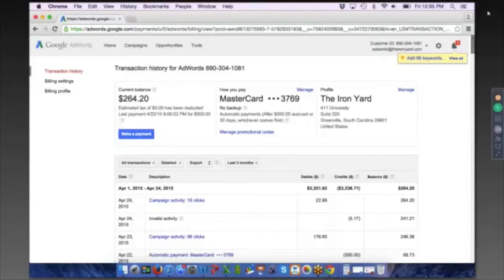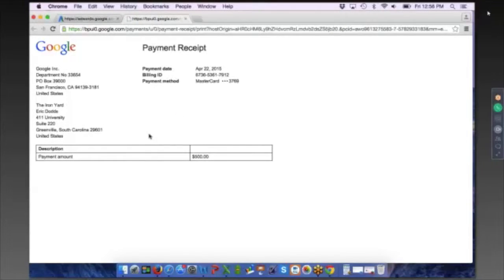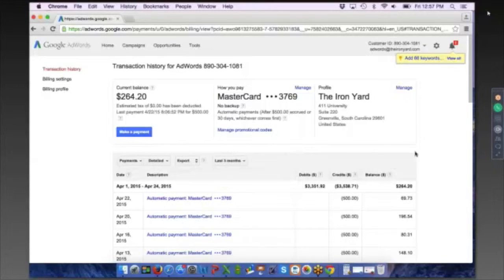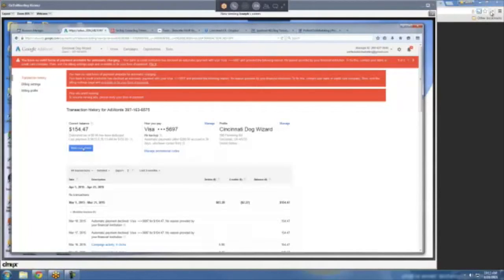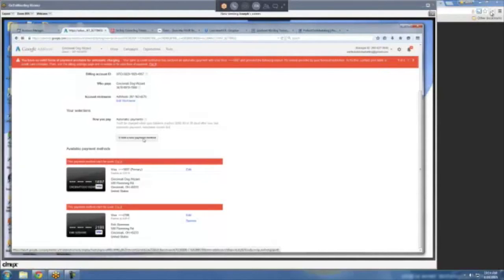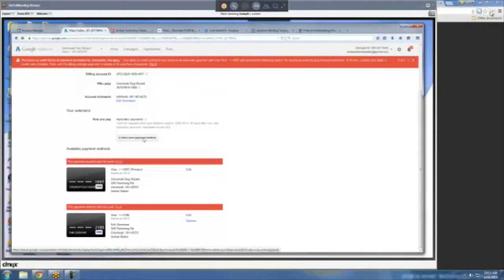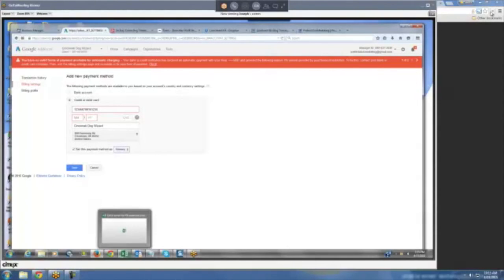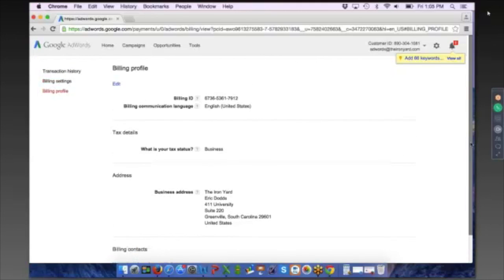Billing Video 1